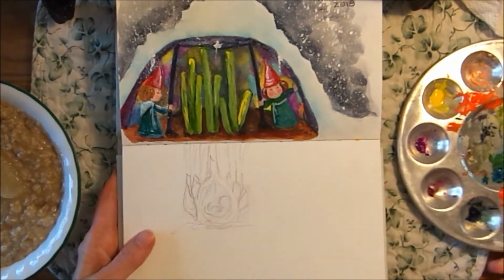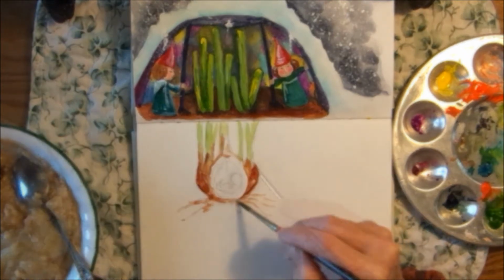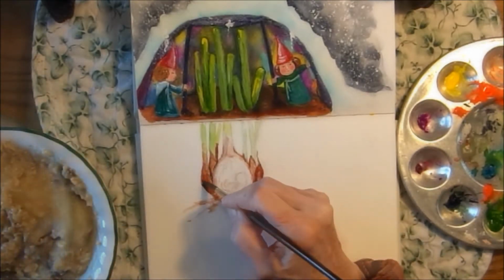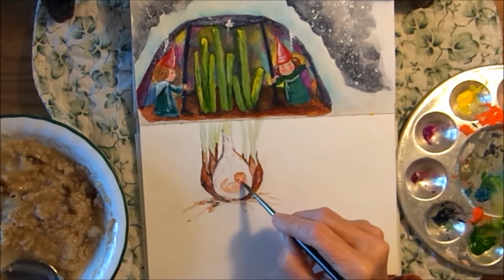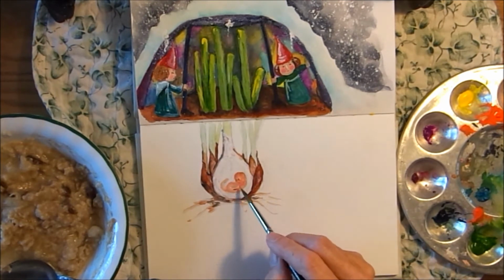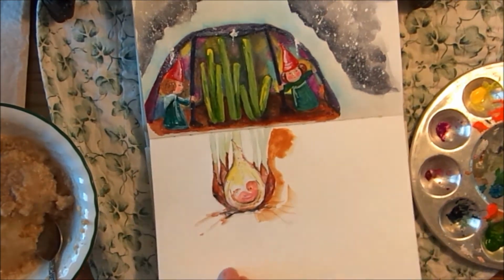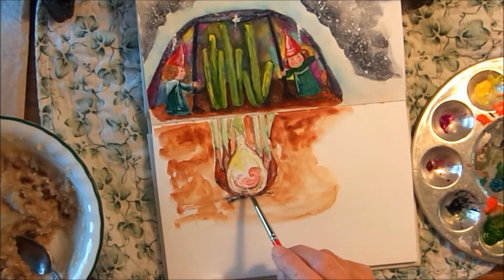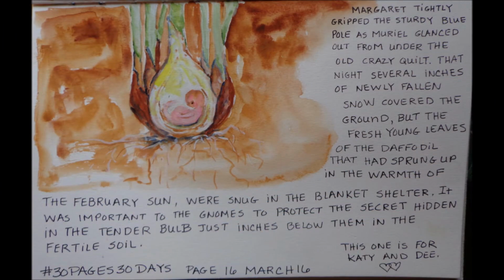30Pages30Days Page 16 March 16 The Gnome Baby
30Pages30Days Page 16 March 16 Sktchy Challenge: The Gnome Baby. How did the baby get into the daffodil bulb? Some words from the Wise Old Possum Woman while I paint this picture.